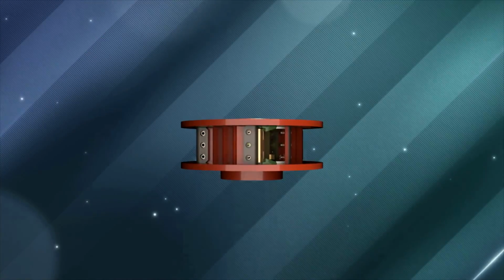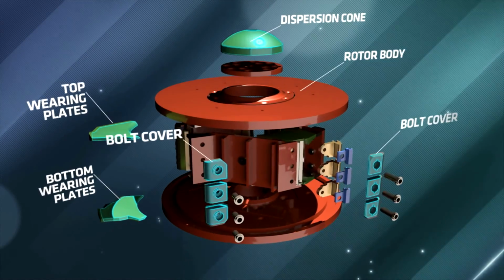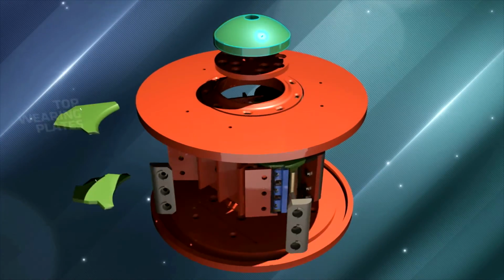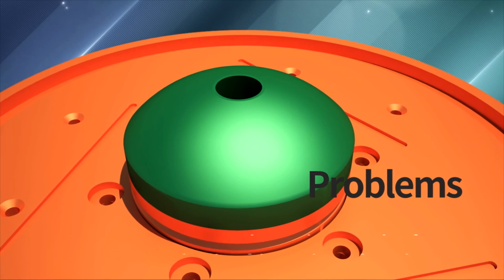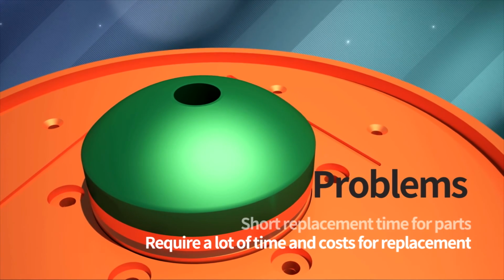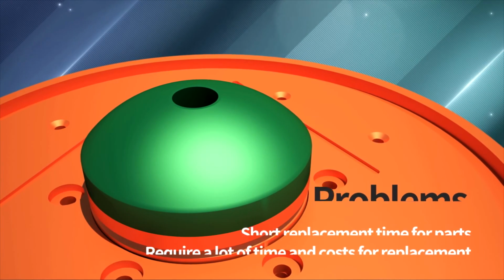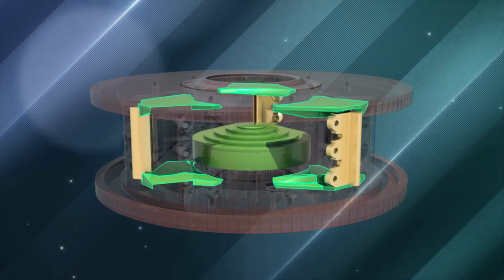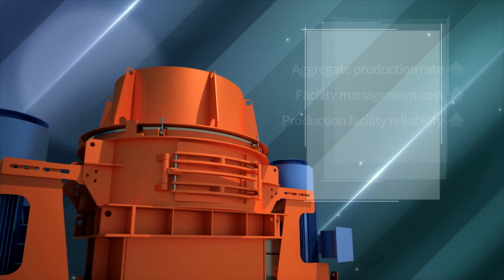Distributor plate for VSI crusher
설명A split-type distribution plate for a vertical shaft impact crusher :
Steel cone base with cemented carbides are assembled by our independant technology.
Average operating hour of existing dispersion cone is about 120 hours but ours is over 1,000hours.
Our dispersion cone has an effect of being capable of readily replacing the relevant parts since the lower protection layer and the upper protection layer are divided into a plurality of parts.